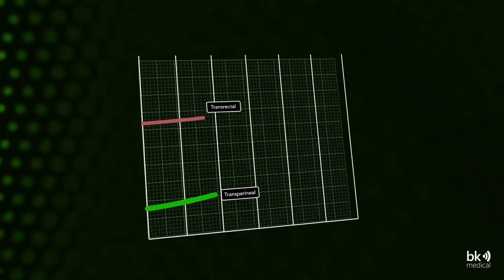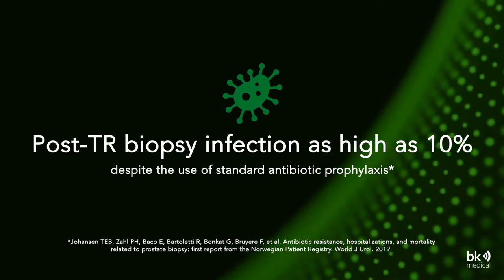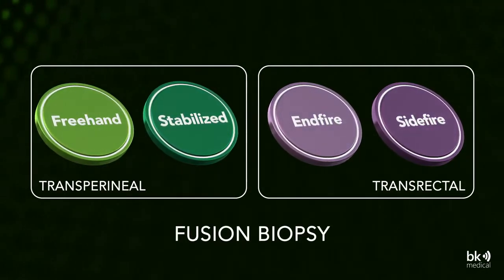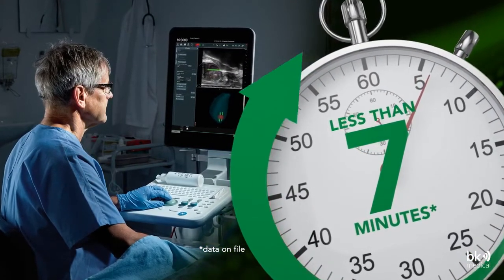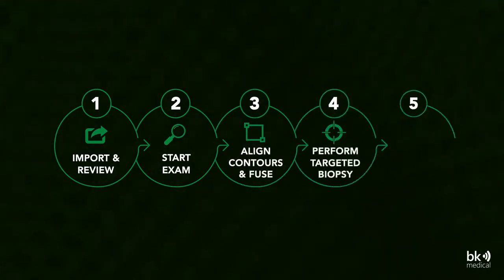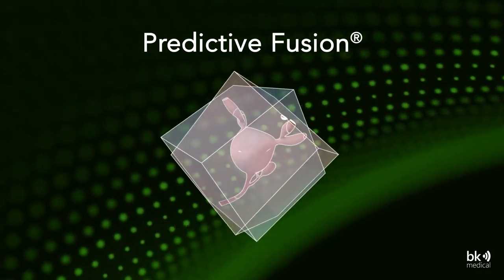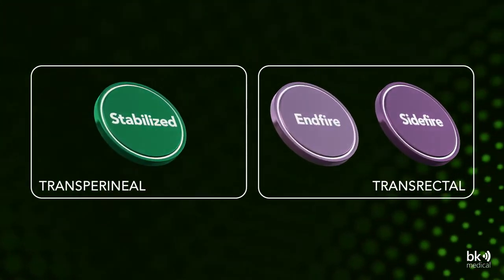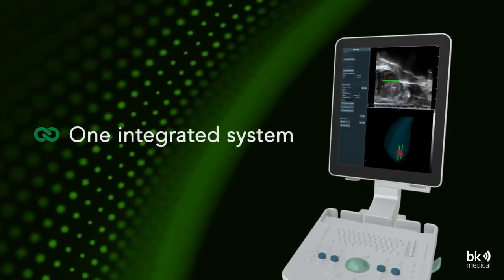MR/TRUS Füzyon Biyopsi Cihazları: BK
TRUS biyopsi prostat kanserli hastada standart yaklaşım olarak kabul edilmektedir. Bununla birlikte prostat kanserinin %25-39’ unun TRUS altında izoekoik görünmesi, TRUS ile hedeflenen lezyonlardan her zaman örnek alınamaması ve alınan biyopsilerin radikal prostatektomi spesmenleriyle uyumsuzluğu TRUS biyopsinin doğruluğunu artırmak için ek yöntemlere ihtiyaç olduğunu göstermiştir. Yapılan çalışmalar sonucunda TRUS biyopisinin prostat kanseri tanısı, tümörün yeri, derecesi ve yaygınlığı ile ilgili yeterli bilgi vermediği ortaya çıkmıştır. TRUS biyopsi ile özellikle orta lob ve prostat apeksinde olan kanserlerin yakalanamayacağı saptanmıştır. Konvansiyonel TRUS biopsi sonucunda bazı hastalarda tekrarlayan biyopsilere ihtiyaç duyulmaktadır. Tekrarlayan biopsilerde önceleri daha fazla saturasyon biyopsiler yapılırken son yıllarda hedefe yönelik biopsiler gündeme gelmiştir. Günümüzde ilk yapılan konvansiyonel TRUS biyopsi sonucu negatif olan hastalarda klinik şüphenin devam etmesi halinde Mp-MRG sonucuna göre yapılacak hedefe yönelik biyopsi saturasyon biyopsisine önemli bir alteratif haline gelmiştir. EAU güncel prostat kanseri klavuzunda öncesinde negatif biyopsi anammezi olan ve çekilen Mp-MRG’ de anlamlı lezyona sahip hastalara hedefe yönelik biyopsi ile eş zamanlı sistemik biyopsi yapılması önerilmektedir.